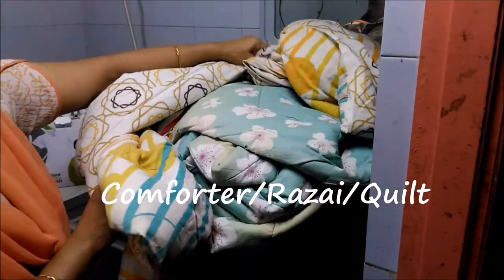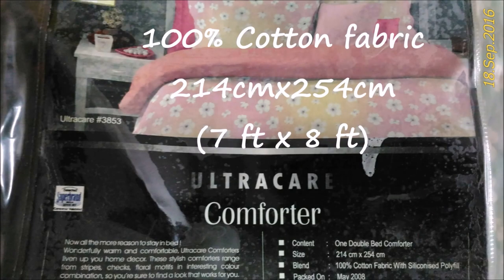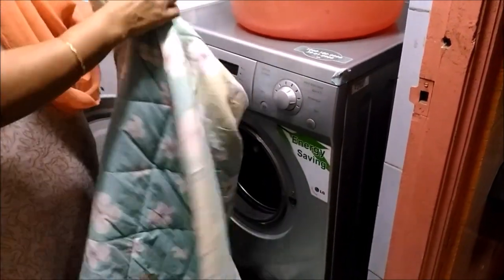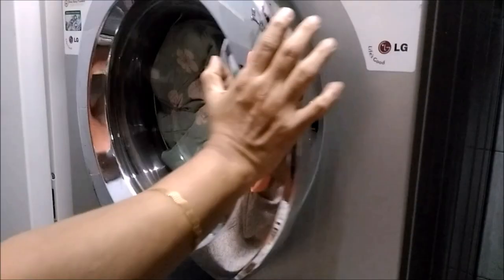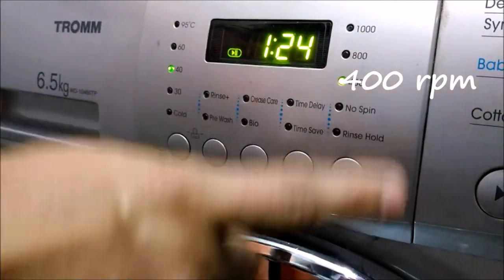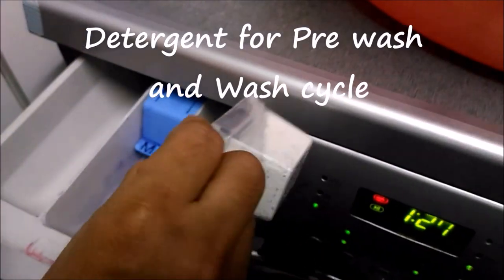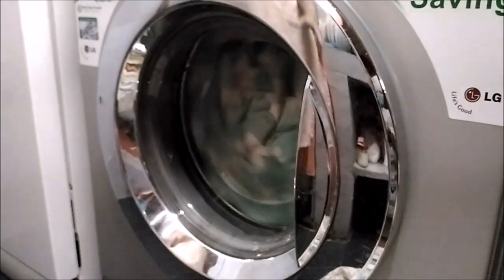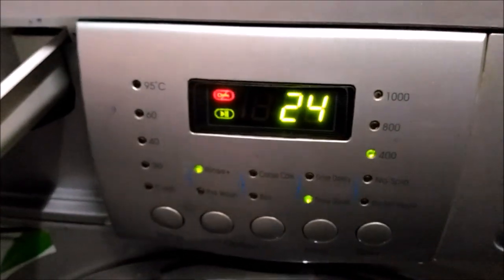Comforter Wash Cycle in LG Front Loading Washing Machine (Part IV)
To buy the latest model LG FrontLoadingWashing Machine
- (6.0 kgs capacity) Amazon
- (6.5 kgs capacity) Amazon
- (8.0 kgs capacity) Amazon
- (6.0 kgs capacity) Flipkart
- (6.5 kgs capacity) Flipkart
- (8.0 kgs capacity) Flipkart
This is the fourth in the series of Washing Machine demo videos showing the washing of a comforter /Quilt, also known as Razai in India. It is very difficult to wash a comforter in any other manner. Care should be taken while loading the comforter so as to facilitate free rotation after water absorption. I have selected a long program as these items are not washed on a day to day basis. You could choose an equivalent program based on what is available in your machine.
Always choose wash temperature and spin rpm carefully. This can not only ensure good cleaning but also extend the life of the garment.
I have also uploaded other videos of this washing machine showing various other items like whites, sarees, sweaters, colours, door mats, etc. You can watch all the videos here -